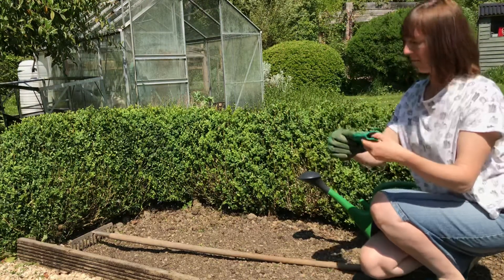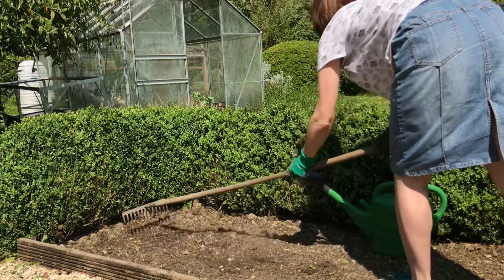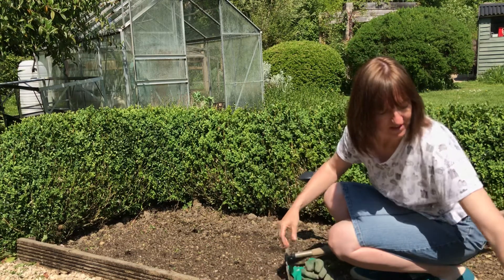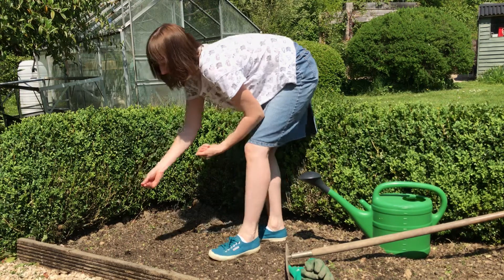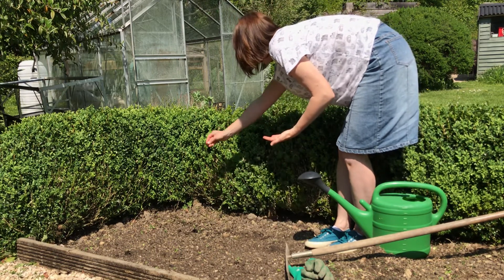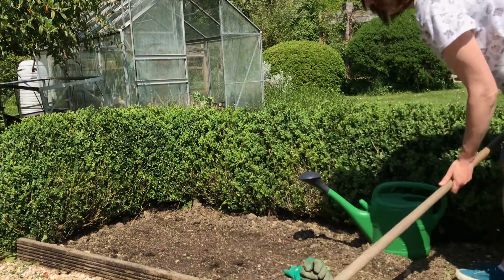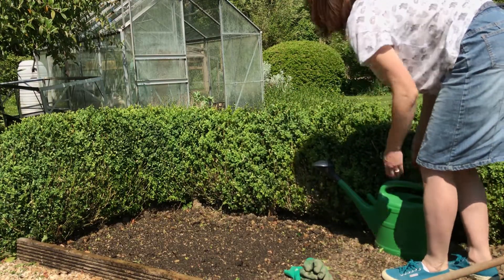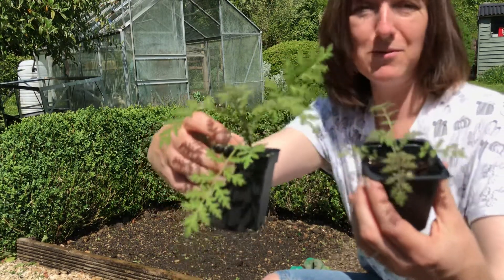How to sow phacelia for bees 2